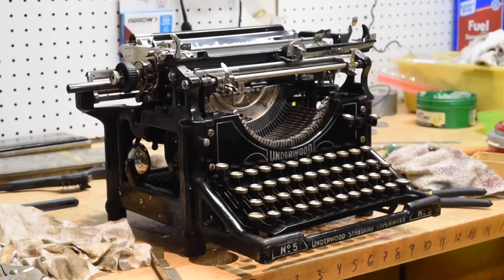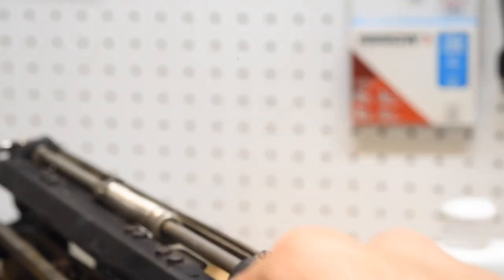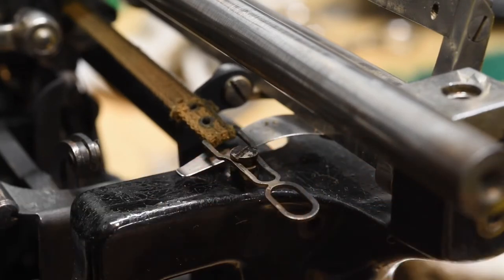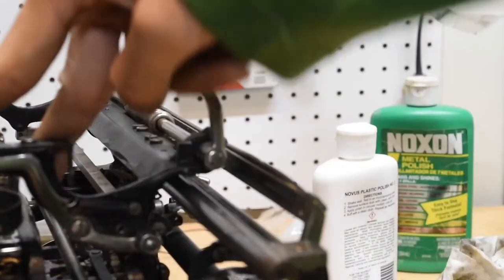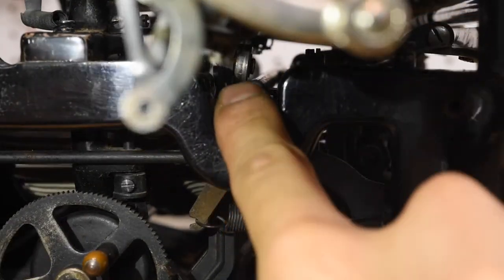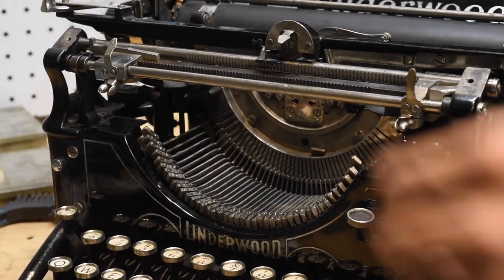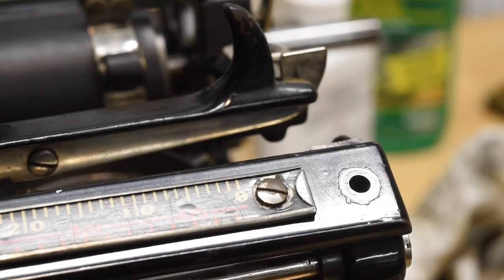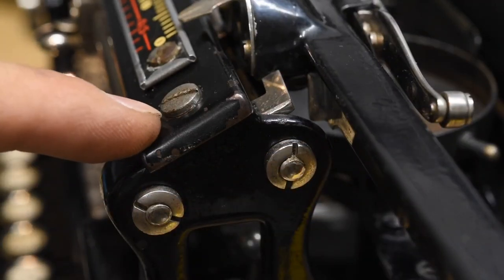Type Shop, Ep. 6: installing the carriage on an Underwood Standard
A quick how to on removing and reinstalling both parts of the carriage on an Underwood Standard Typewriter.